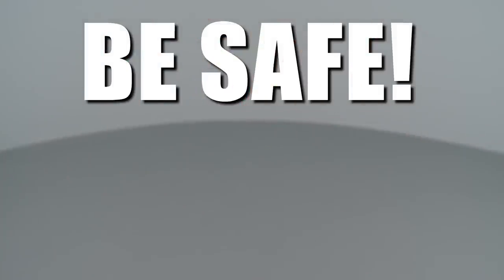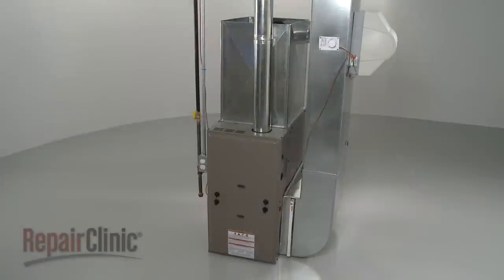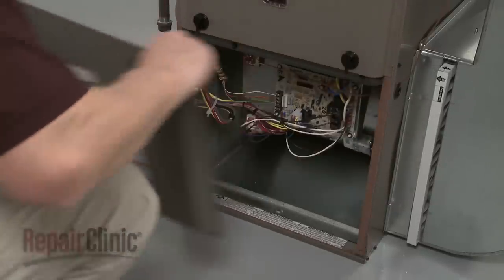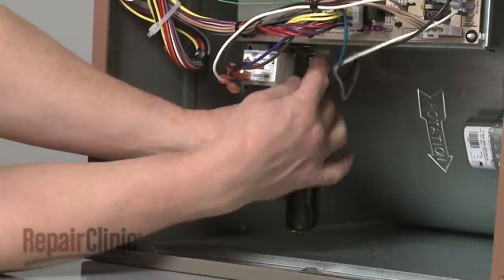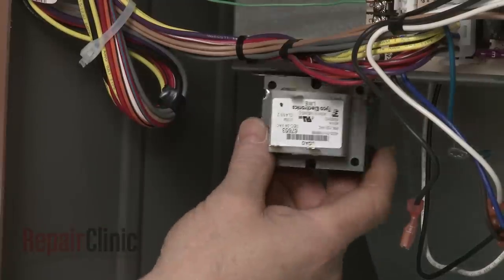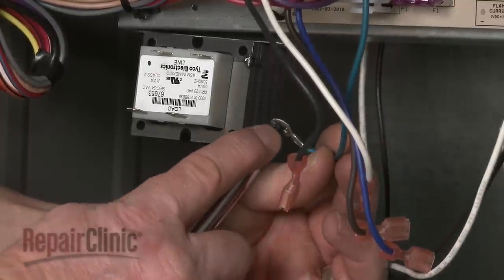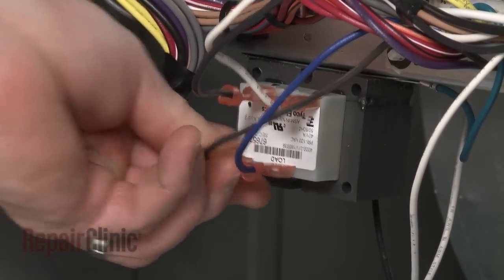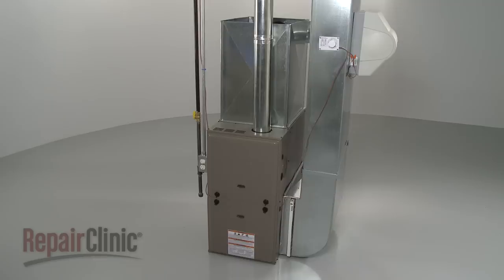York Furnace Transformer Replacement S1-2940A3541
This video provides step-by-step instructions for replacing the transformer on York, Coleman, and Luxaire furnaces. The most common reason for replacing the transformer is if it blows, which causes the furnace to be unable to run.

All of the information in this transformer replacement video is applicable to the following brands: Coleman, York, Luxaire